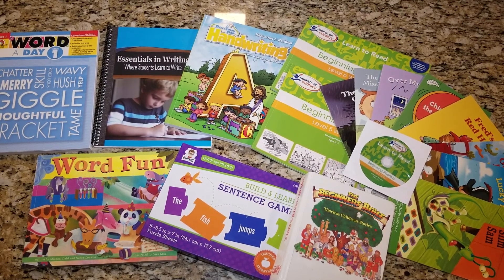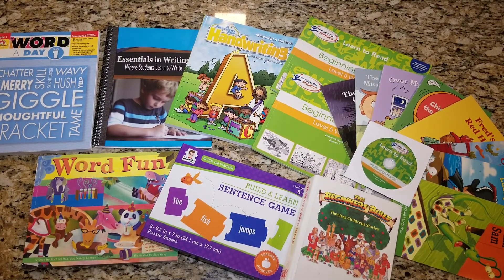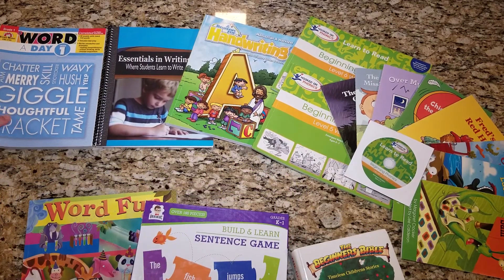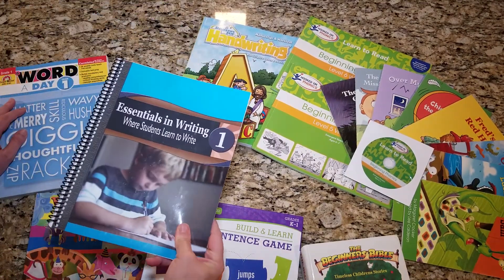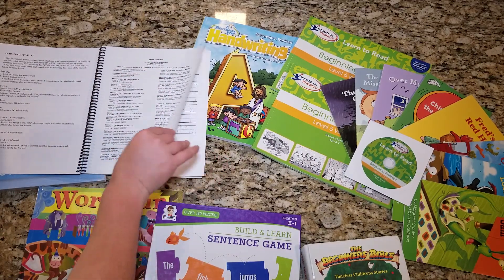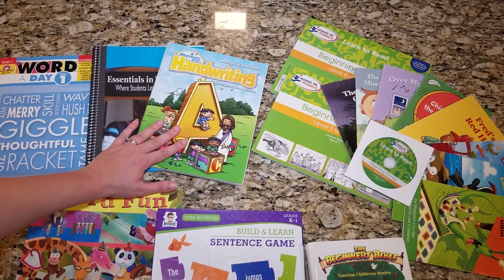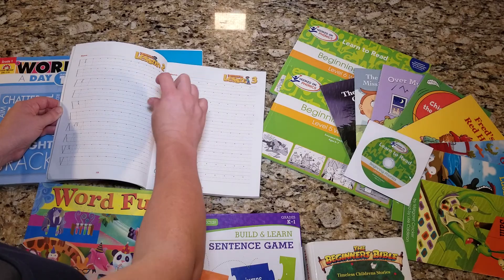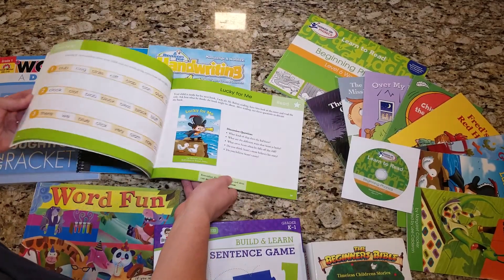1st grade Curriculum Picks Language Arts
It's time to get a look at our picks for First grade Language Arts.